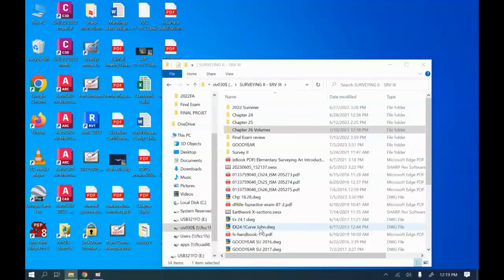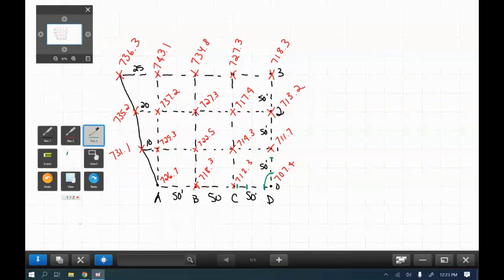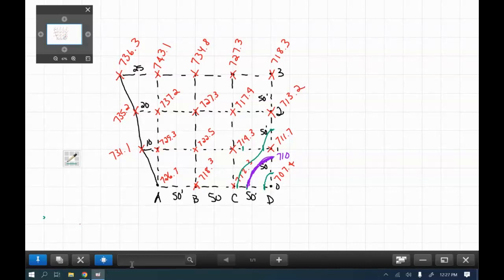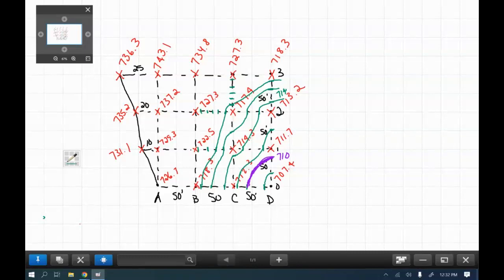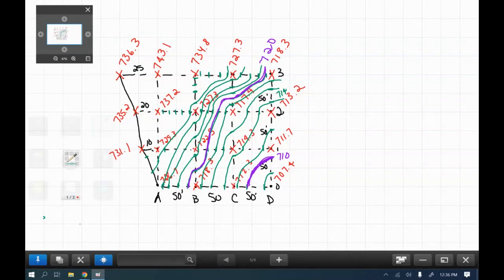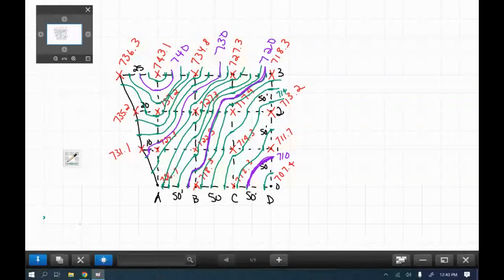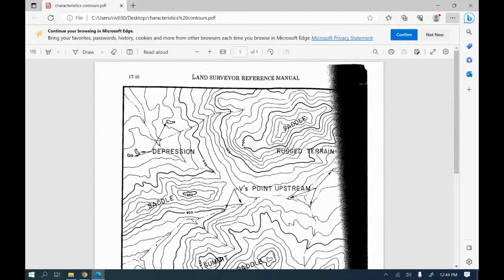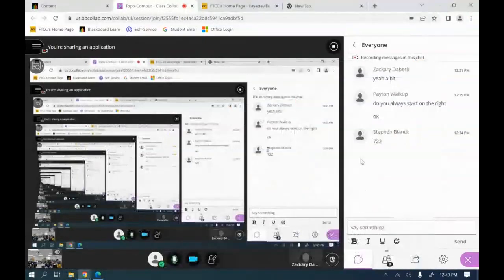Drawing contours by hand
This is a short educational video on how to draw contours by hand.